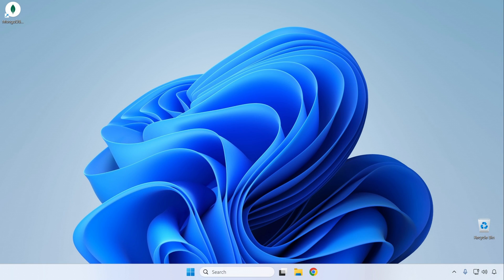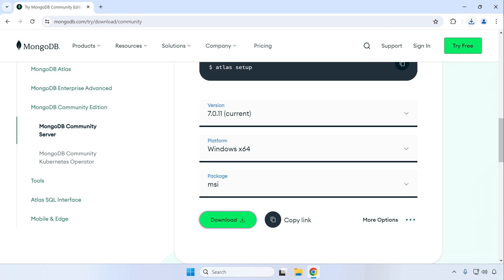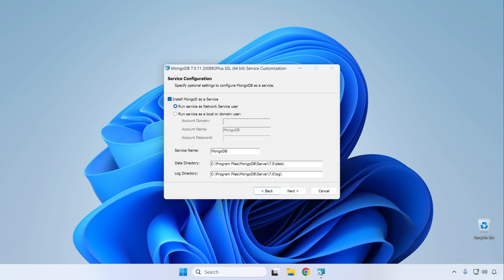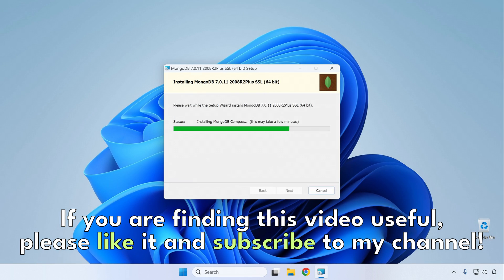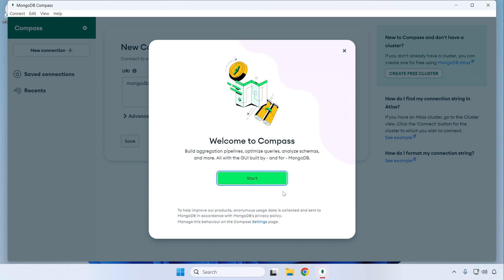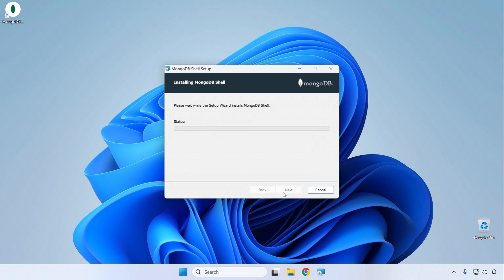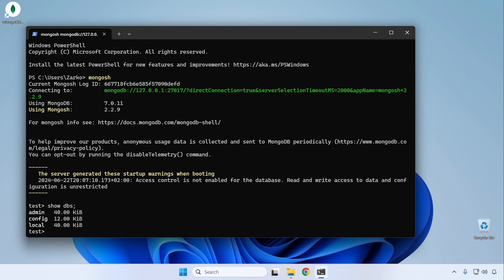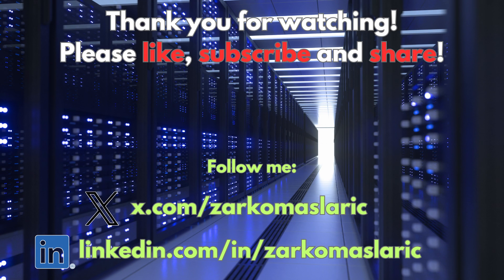Installing MongoDB on Windows - Full Tutorial for 2026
1. MongoDB Community Server for Windows
2. MongoDB Shell (mongosh) for Windows

In this video tutorial, we will cover how to install and set up MongoDB database software for development on the Windows operating system. We will also install MongoDB Compass and the MongoDB Shell (mongosh). Whether you're a beginner or an experienced developer, this step-by-step guide will help you get MongoDB up and running quickly.

MongoDB is a popular database solution widely used with Node.js in backend web development due to its flexibility and scalability. By the end of this tutorial, you'll be ready to start using MongoDB for your projects.

• How to download and install MongoDB on Windows
• Basic configuration and setup tips
• How to connect to your MongoDB localhost database from the MongoDB Shell (mongosh) and from MongoDB Compass

*Video timestamps:*
0:00 Intro
0:07 Installing MongoDB Community Server (including MongoDB Compass)
4:02 Installing the MongoDB Shell (mongosh)
6:00 Connecting to MongoDB via the MongoDB Shell (mongosh)
6:44 Connecting to MongoDB via the MongoDB Compass app
7:49 Outro

Also, feel free to write a comment to let me know what you think of this video.